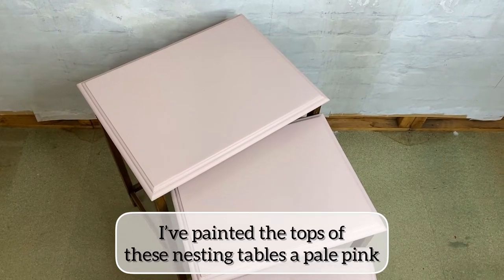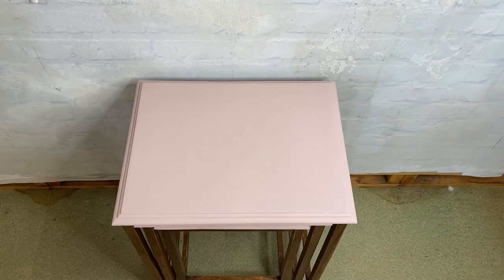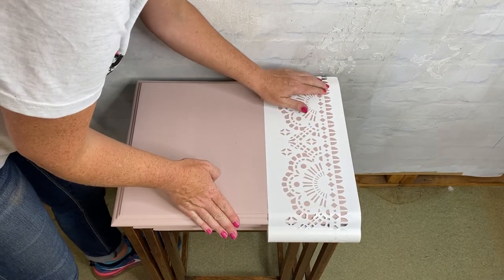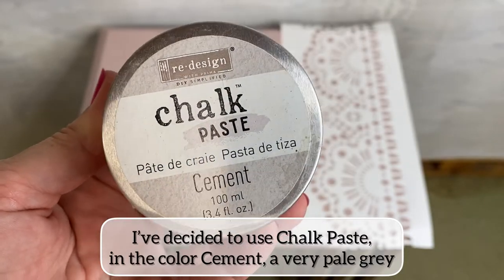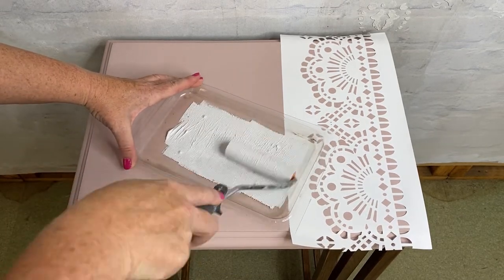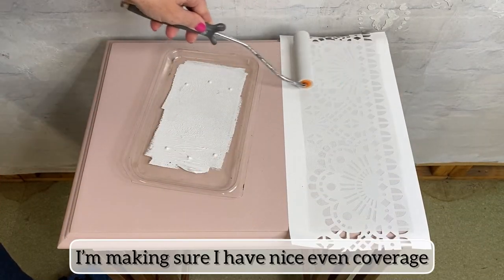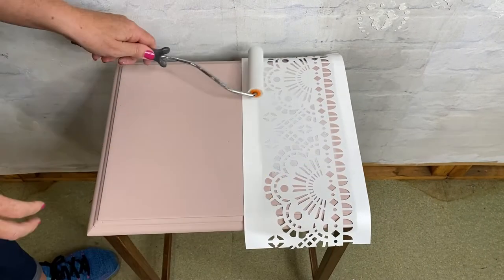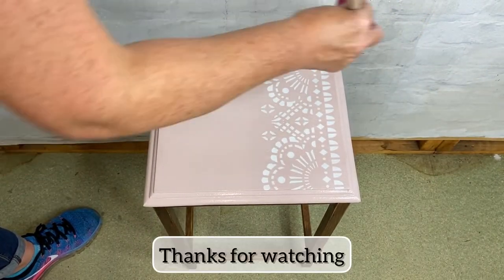Using Stick & Style Roll with Chalk Paste